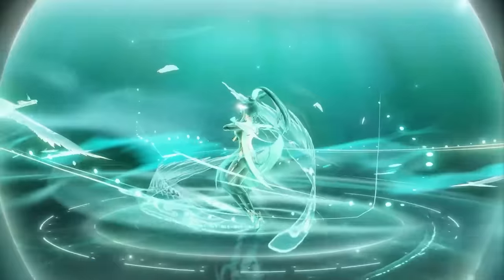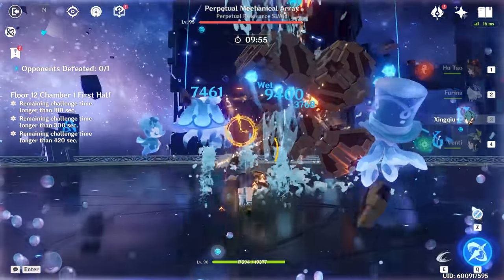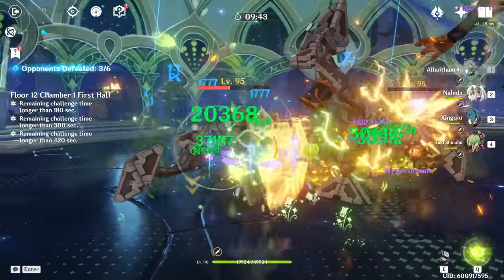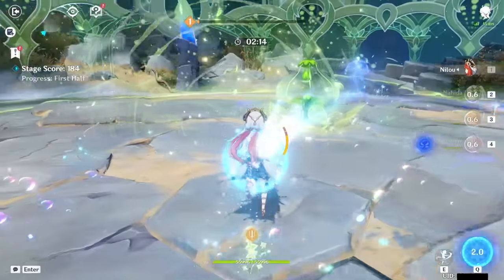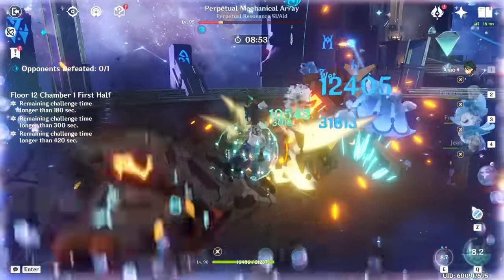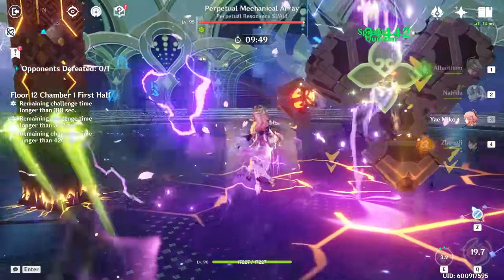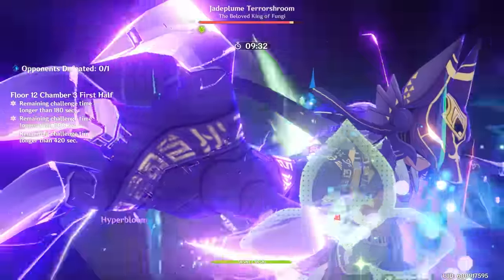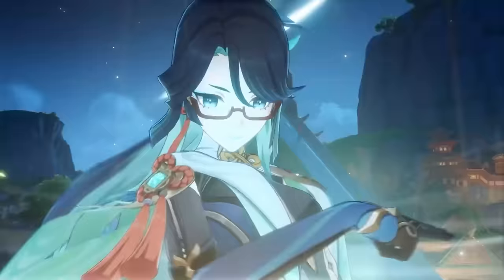XIANYUN / NAHIDA / XIAO / YAE MIKO - Who Should You Pull For In Genshin Impact 4.4 Banners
Cloud Retainer is finally here! Genshin Impact’s 4.4 Update will release Xianyun, an Anemo Catalyst character that supports a Plunge Attack meta. Between Nahida, Xiao, and Yae Miko, this is who you should pull for.

0:00 Intro
0:13 Xianyun
3:39 Nahida
6:50 Xiao
9:39 Yae Miko
11:30 Who Should You Pull?

*** Tremendous thanks to my Patrons, Donators, & Members ***